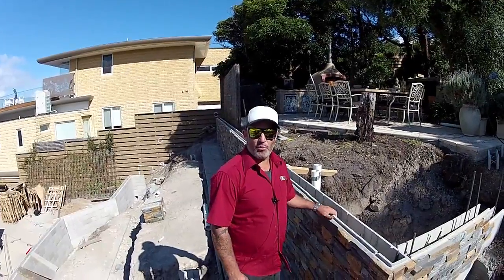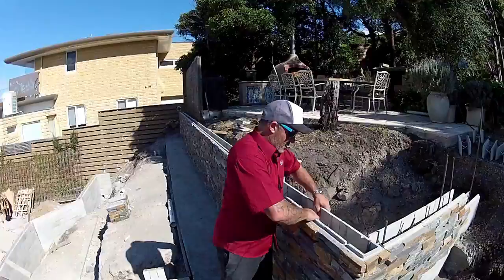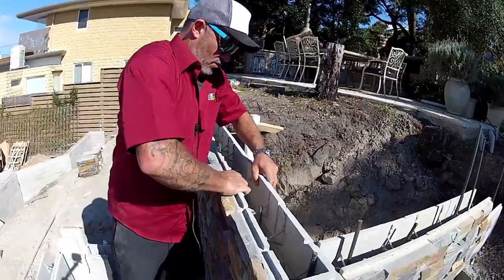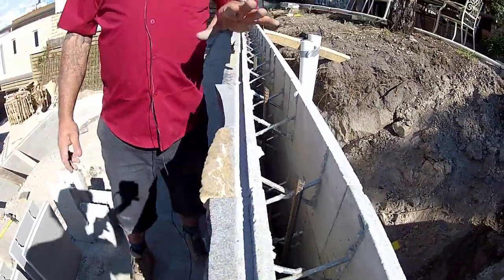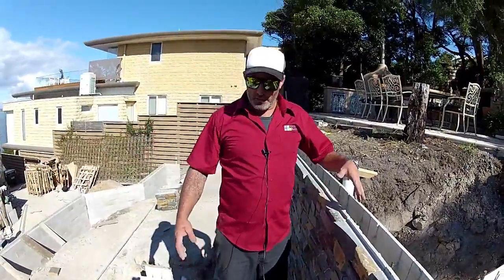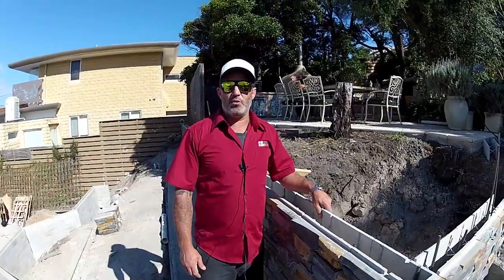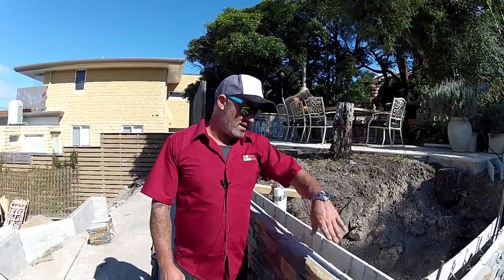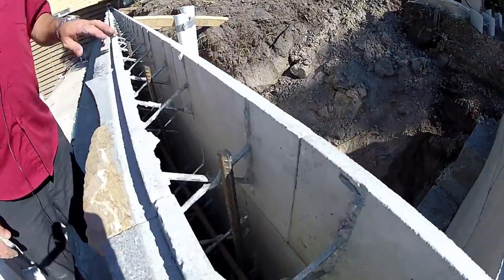Pentablock Retaining Wall Introduction